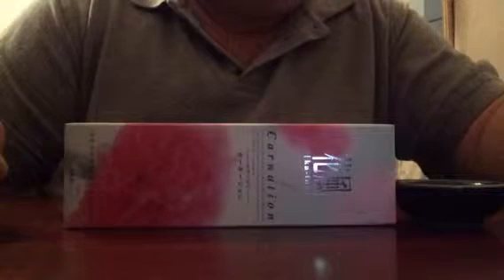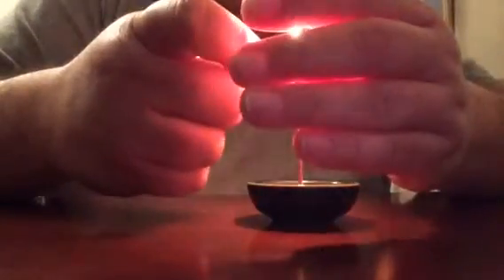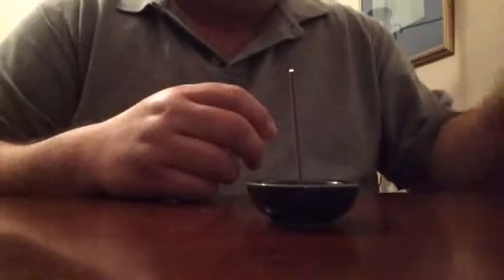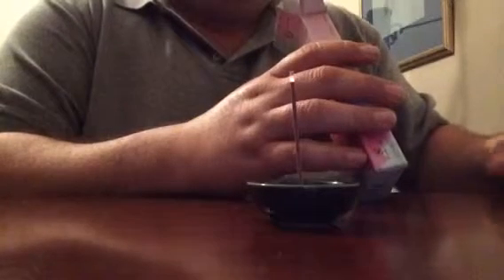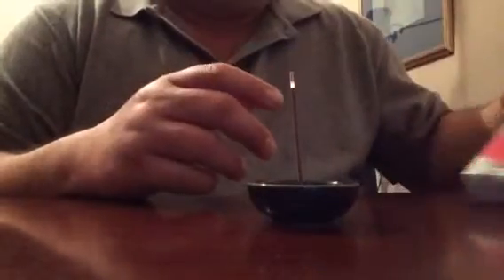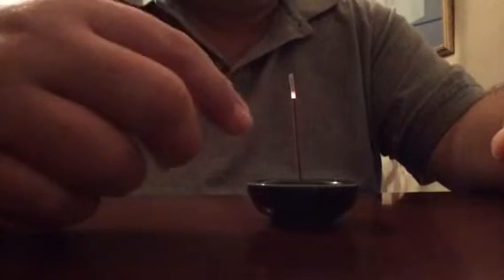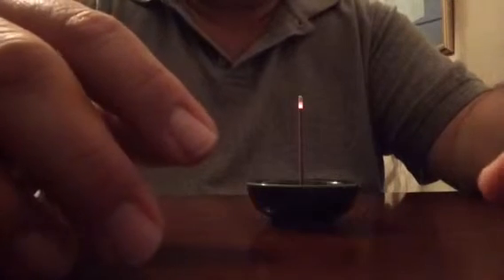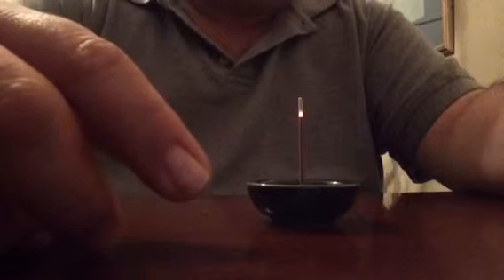Incense Japanese Nippon Kodo~ka-fuh(scent of blossoms in the wind)~Carnation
This is another Nippon Kodo Japanese incense from the scents of blossoms in the wind(Ka-fuh) series. The scent is very pleasing soft but not weak with very little smoke produced. I like these ones they offer 2 size boxes the 50 count and 120 count.